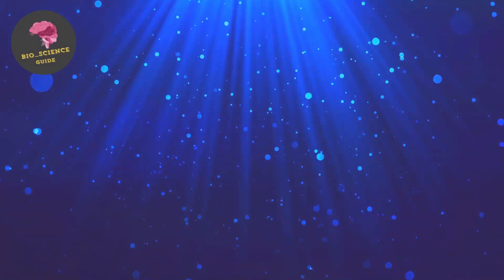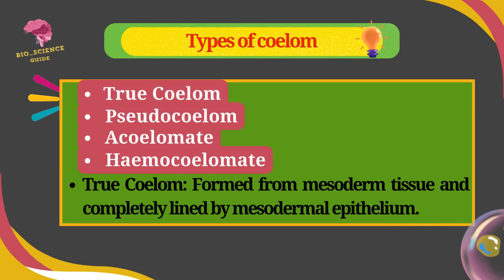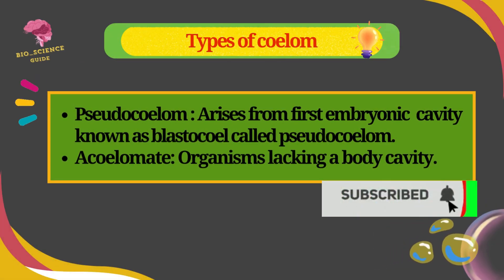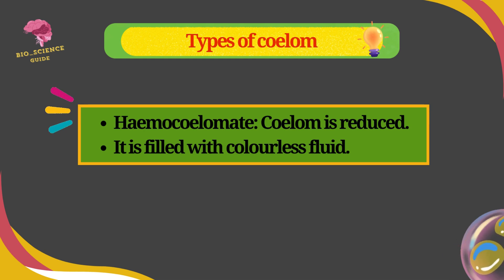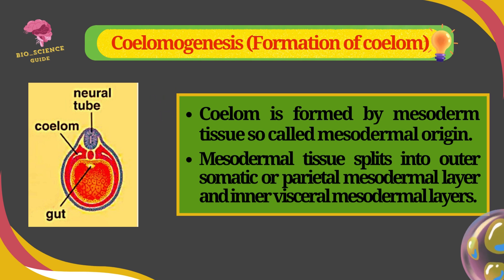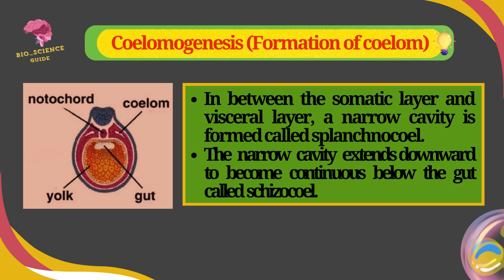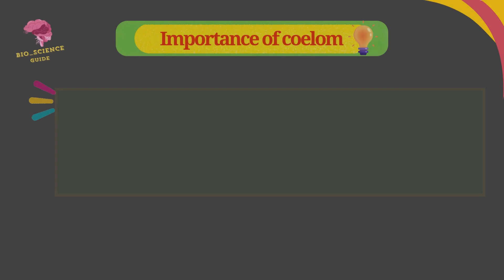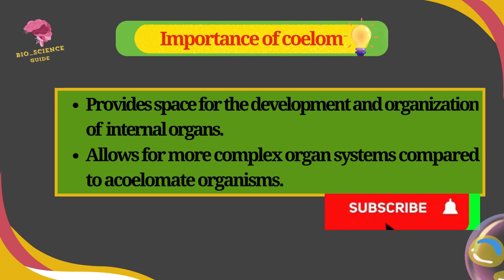Coelomogenesis in Frogs: Complete Guide to Coelom Formation Explained🌬️|| Bio_Science Guide📚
Discover the fascinating process of Coelomogenesis in Frogs, a critical stage in embryonic development. In this video, we break down the formation of coelom, discussing its structure, function, and importance in the overall development of the frog embryo. Learn the biological significance of coelom and how it plays a key role in the formation of organs during organogenesis.

Topics to Cover:
1. Introduction to Coelomogenesis
2. Types of coeloms
3. Stages of Coelom Formation in Frogs
4. Significance of Coelom in Frogs

🔔 👍This video is perfect for students, especially those in Class 12 preparing for their exams, as it aligns with their syllabus and clarifies key concepts in embryology. Whether you are a biology enthusiast or simply interested in frog embryology, this guide is tailored to meet your educational needs.

Let's make biology fun and easy together.